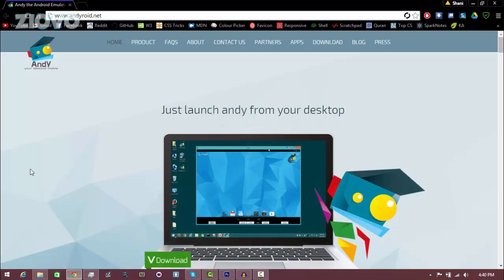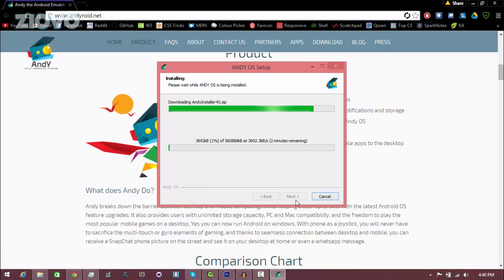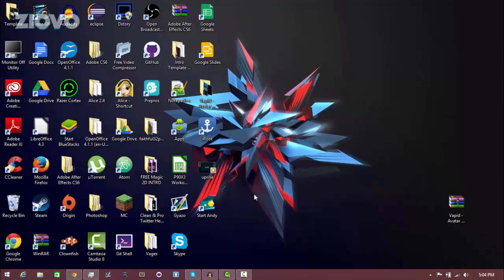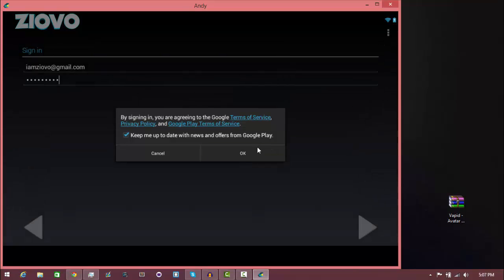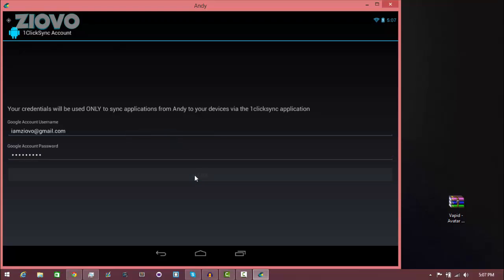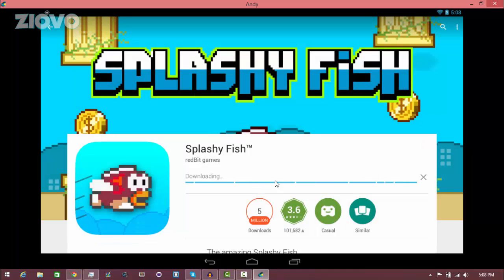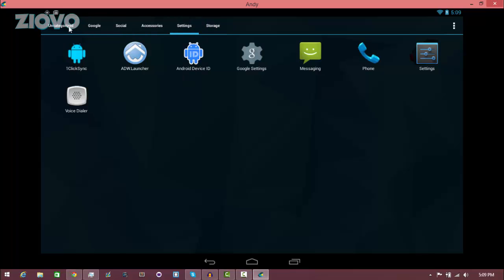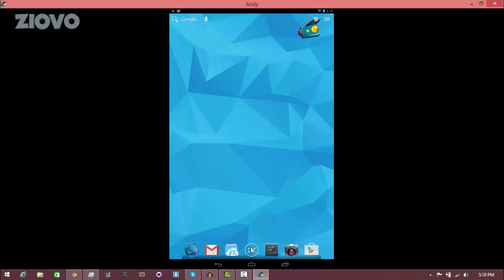How To Play Android Games On PC! Run Android On PC!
It's actually really easy to play Android games on PC using Andyroot! This tutorial is going to teach how to run Android as well as Android apps on PC (Windows 7 & 8). Through Andyroot, an Android emulator, you can easily run Android apps and play Android games on your computer without Bluestacks!

→ Partner With Freedom! and make money doing what you love - creating content!

→ You also get tons of benefits such as no lock-in contracts, sponsorships and get to be part of an AMAZING community!

- Ziovo ♛